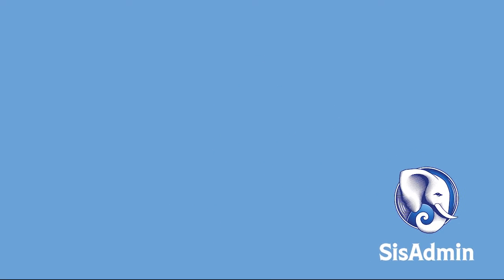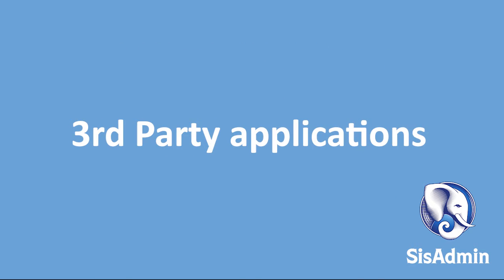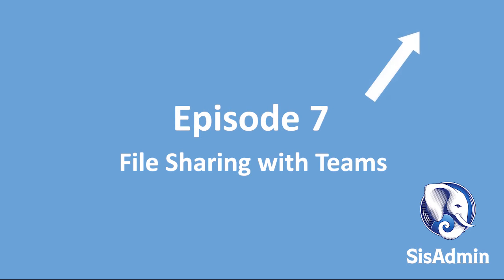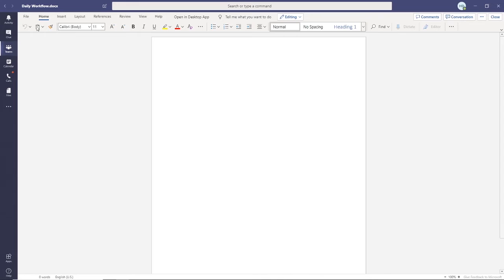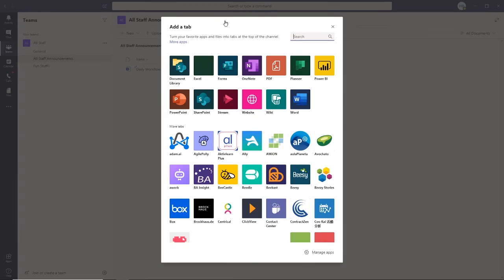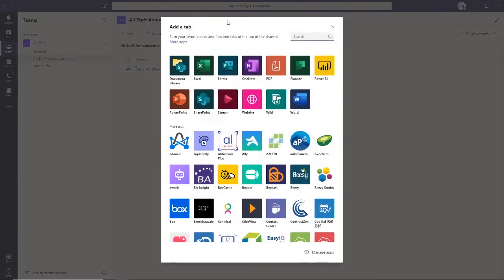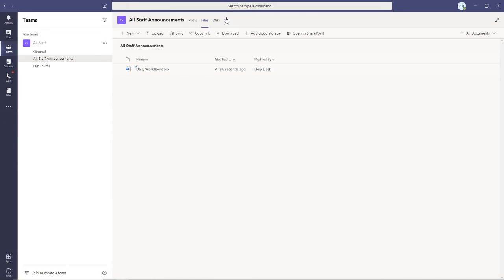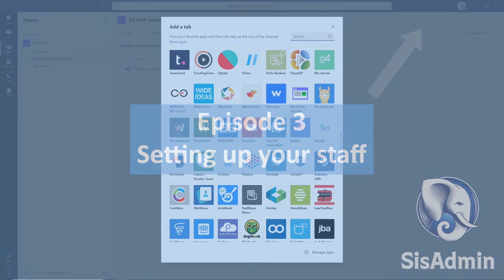Microsoft Teams Episode 8: Using Apps in Teams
Hello! This is Kerri Livengood and thank you for taking a moment to learn about how you can improve your internal communication with Microsoft Teams. In this video we will show you the different applications that are integrated with Teams and how you can use them. These apps include Office 365 programs like Word, Excel, and other apps like Forms and Planner. There are also third party applications that have different functions for any need that you have in Teams. There are many ways to add these integrations and in this video we will give you a quick introduction on how to start using them.